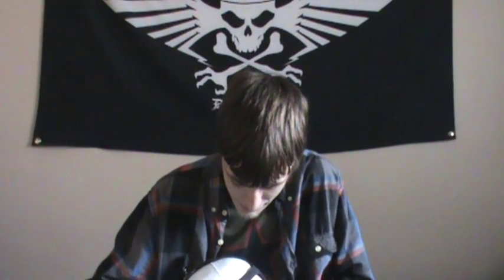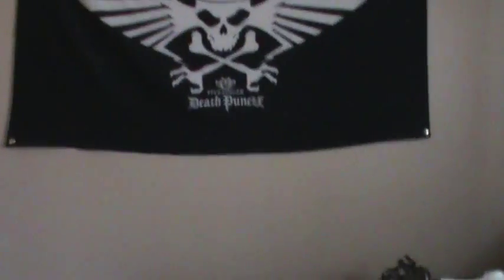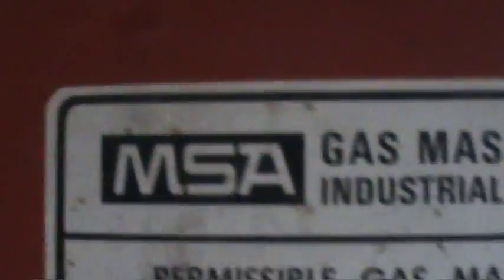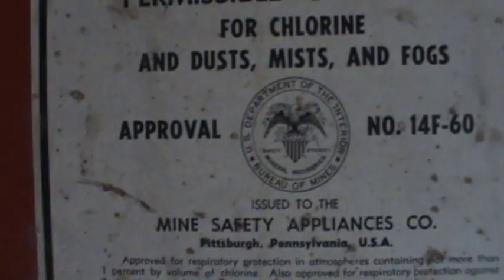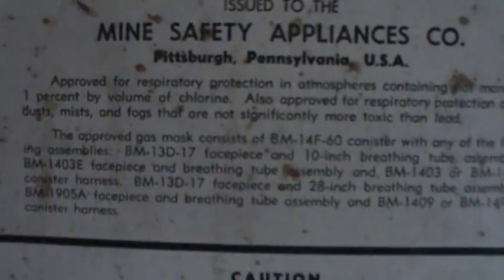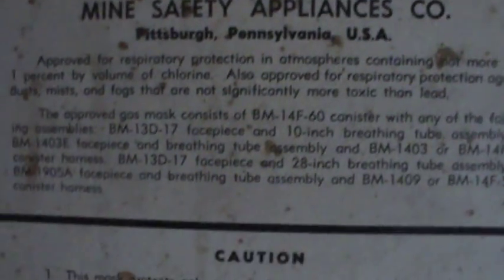MSA Miner's Gas Mask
Neat gas mask for miners and collectors. Hey, I'm a collector!

My bird really wanted to be a part of this video.